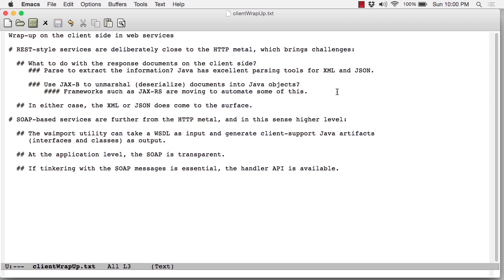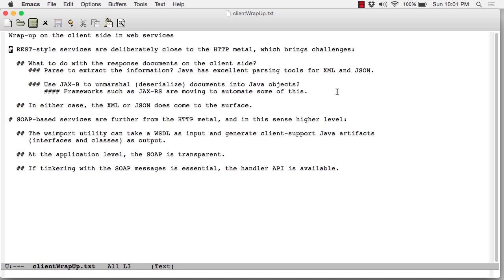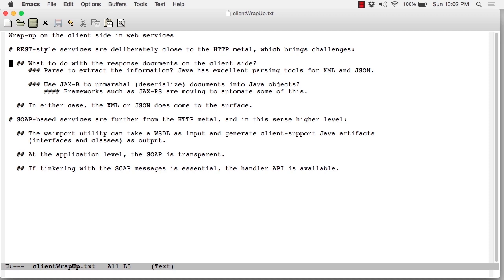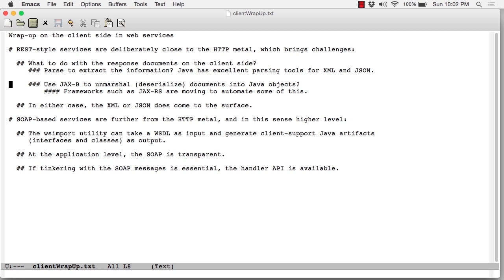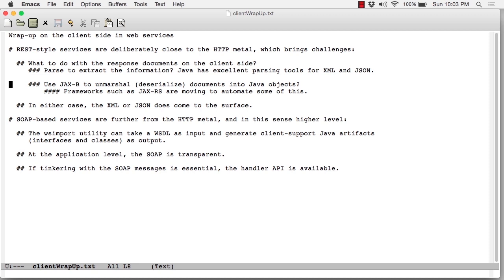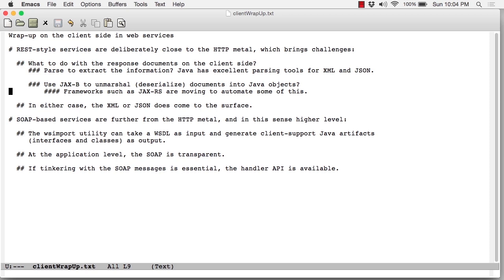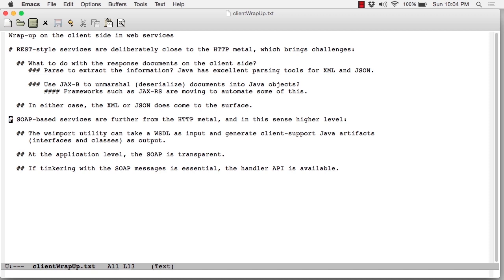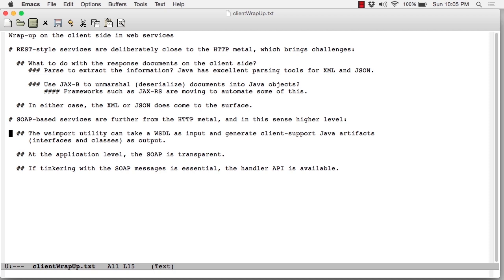12 06 Client WrapUp